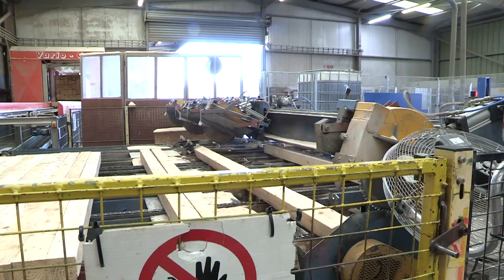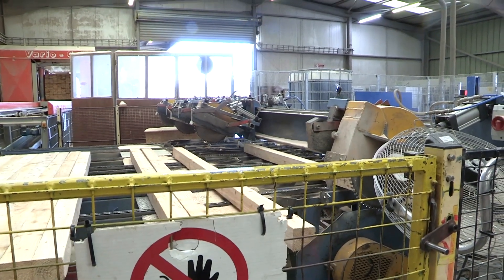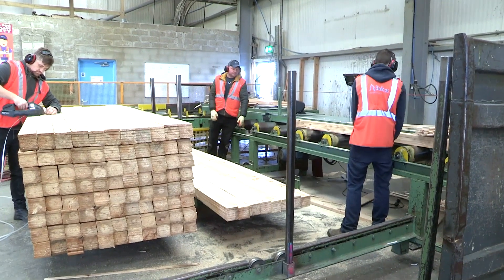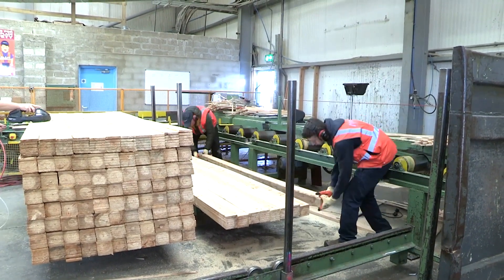TU838 – J. Robinson, Secondary Process Manager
Johnny Robinson, Secondary Process Manager in Balcas Energy, talks about his work and career as a timber technologist to the Programme Team in TU838 BSc Sustainable Timber Technology in TUDublin.